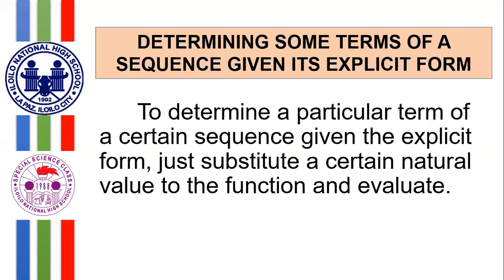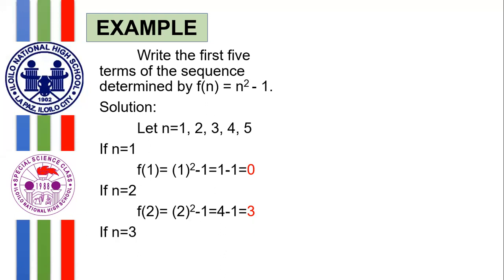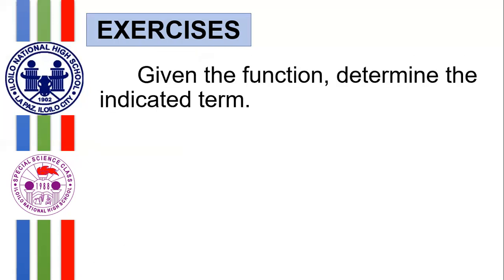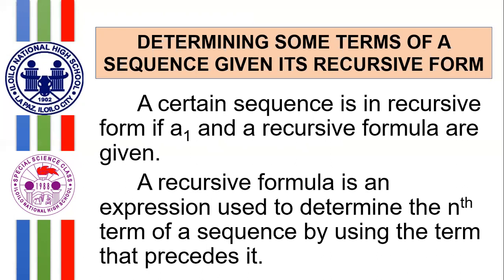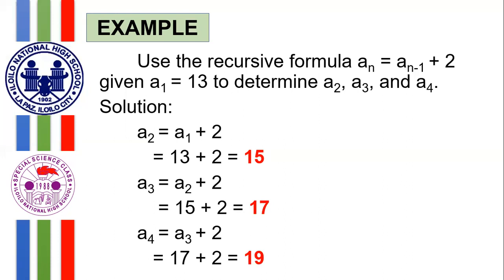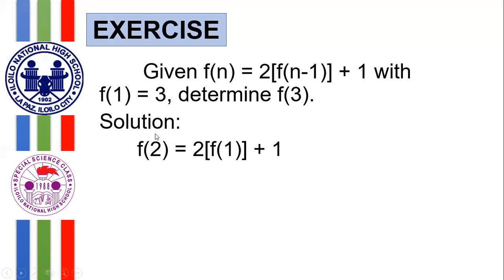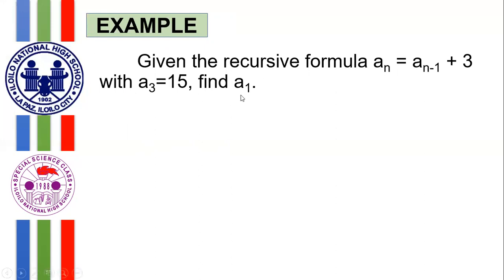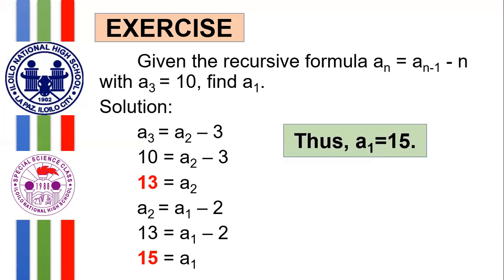EXPLICIT AND RECURSIVE FORMS OF SEQUENCES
This short video discusses how to determine a specific term of a sequence using the explicit or recursive forms of a sequence. Please watch the video and I am hoping that you will learn something from it.